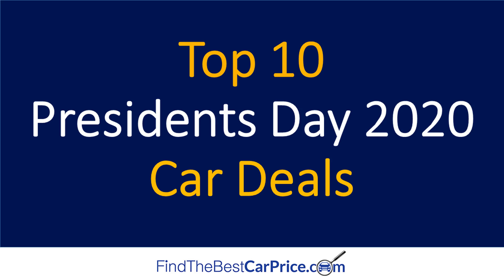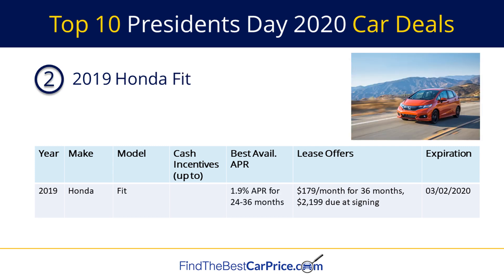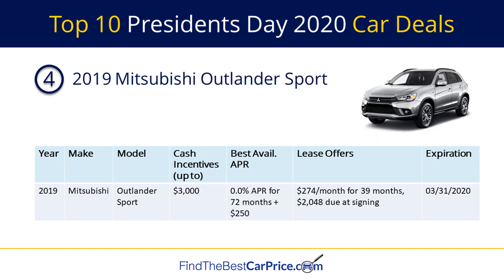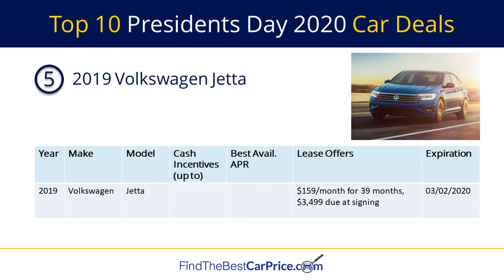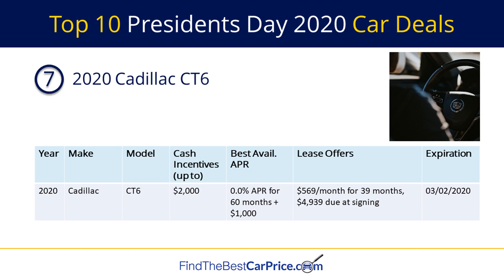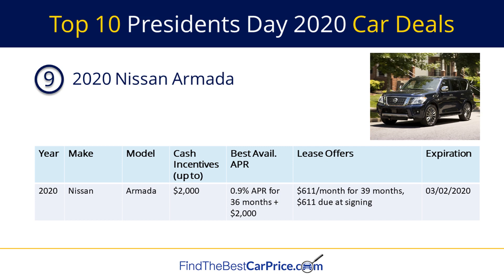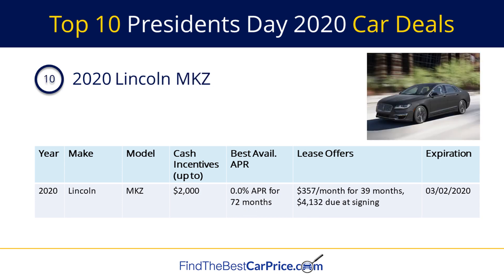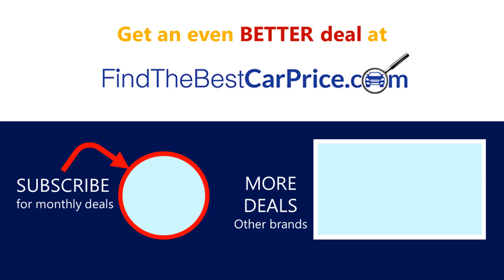Top 10 Presidents Day Car Deals [2020 Edition]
Hear are my picks for the best Presidents Day car deals and leasing offers for 2020.
These include all February cash back incentives and leasing offers.